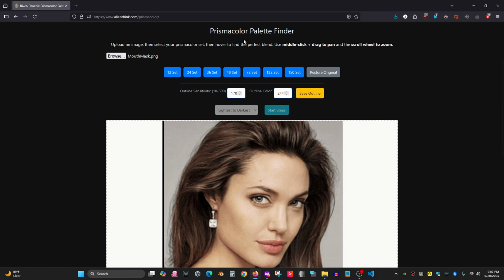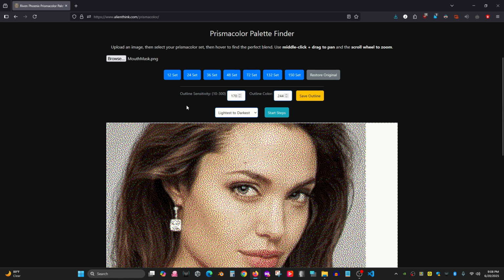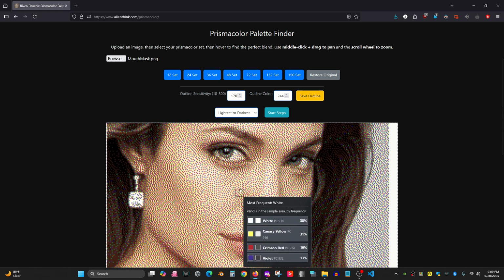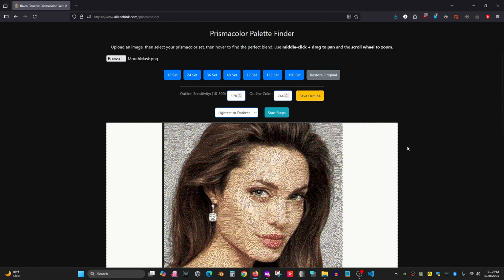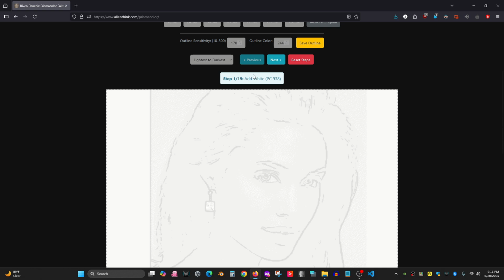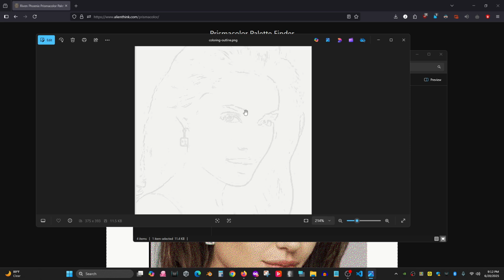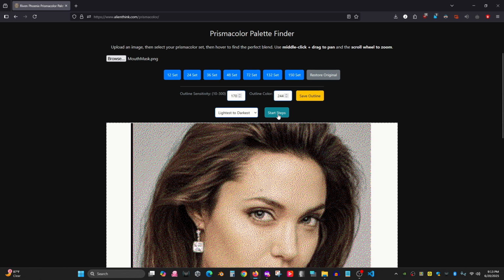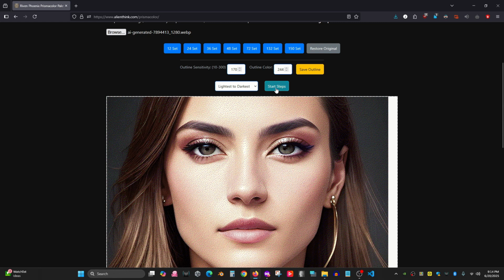How to Match Prismacolor Pencils to any Photo: The Prismacolor Palette Finder Tool